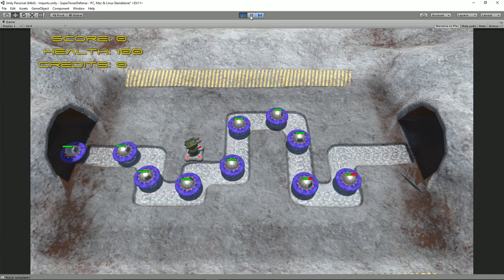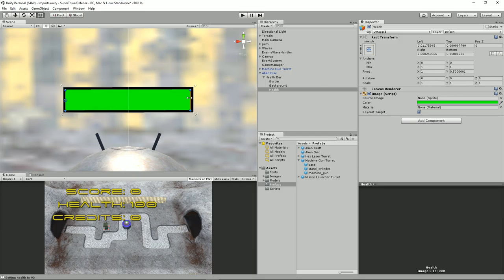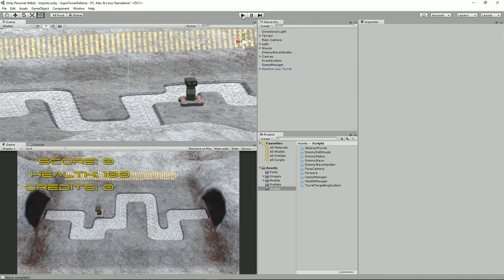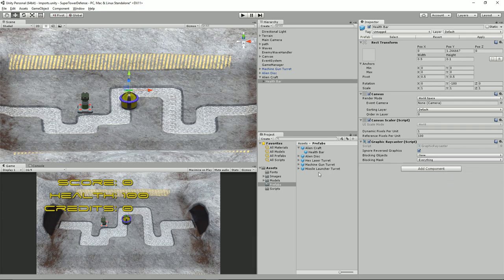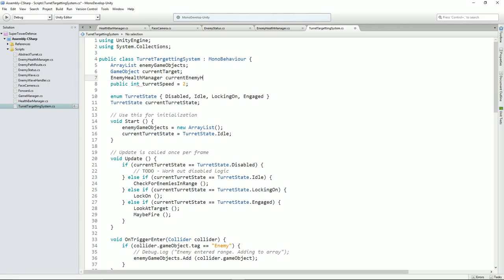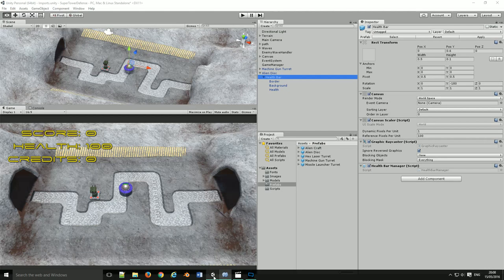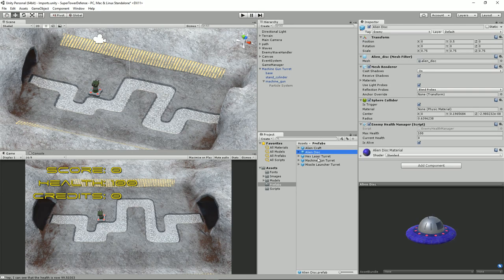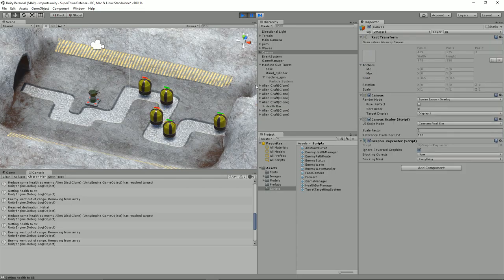Blender to Unity Tower Defence Game Part 3-06 – Enemy Health Bar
In this series, we will model all of the turrets and enemies in Blender. We'll then texture them in Substance Painter before importing them in to Unity 5 to work on the logic for a tower defense game.

The Unity package can be downloaded here (download button in top-right corner)

A big shout out to Octoman (xOctoManx) whose tutorial I used heavily here. This guy is well worth checking out

In this part, we create a UI showing the health of each of the enemies. We also get the turret shooting at the enemies, and destroying them if they run out of health.